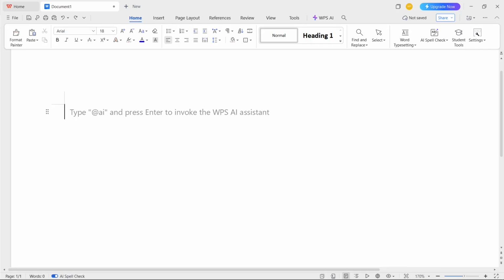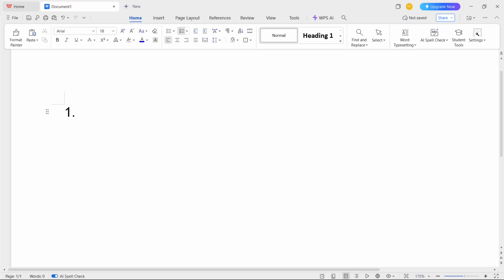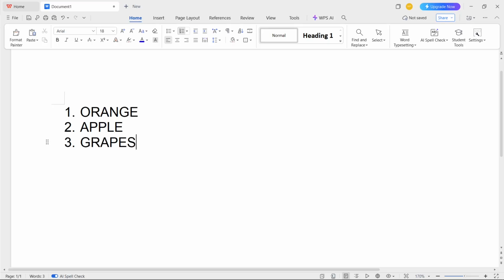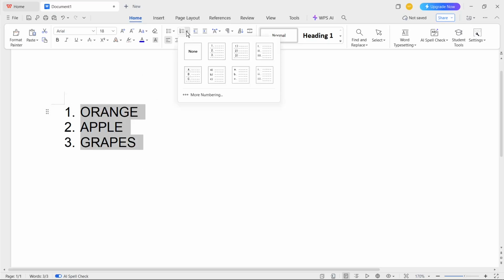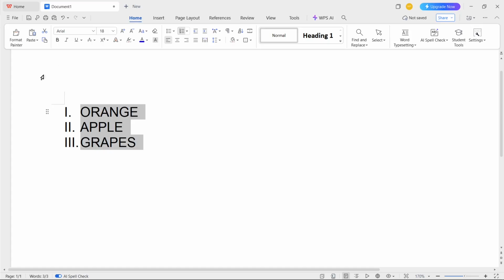How to Insert a Numbered List in WPS Office Writer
Learn how to create and format numbered lists in WPS Office Writer. Perfect for organizing ideas, instructions, and reports neatly. Numbered lists in WPS Office Writer help you present information in a clear, structured way. You can easily insert a list, adjust numbering styles, and customize the layout to match your document’s design.